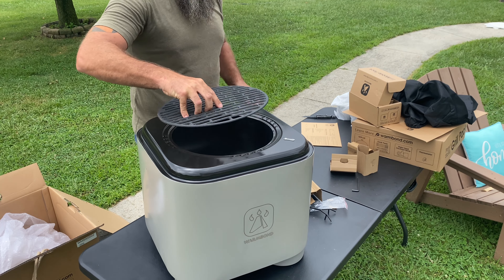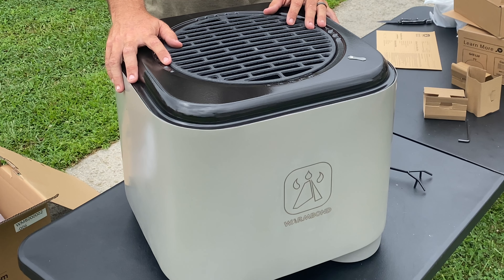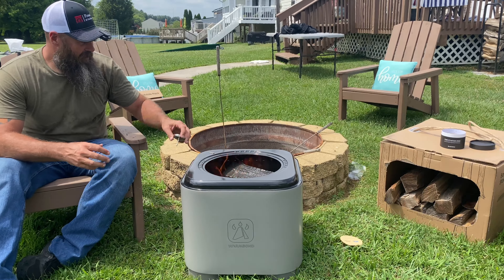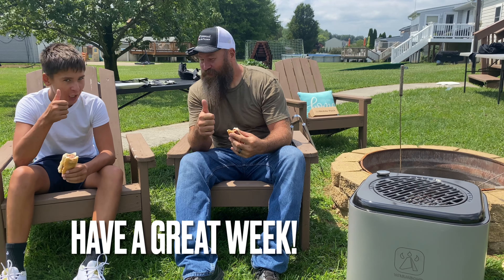THE BOND STOVE IS THE ANSWER FOR ME - #158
In today's video, I am showcasing the Bond Stove and Grill Pack from Warm Bond. This is a smokeless fire pit combined with a grill, and it's very portable! This will certainly come in handy for the family and I. If you like what you see, or if you have been looking for something like this, then check out and enter the code FirewoodFurnace15%OFF for your discount!

Equipment we use:
Eastonmade 12-22 wood splitter with 7 way box wedge and tall 4 way wedge
Ramsplitter Production Splitter with 4 way wedge
Countyline 25 ton wood splitter
Stihl Chainsaws:  MS500i, MS261, MS360
Farmertec Clones: MS660, MS460
Amish Built Firewood Bundler
2005 Honda Rancher 420 Quad
(2) 2020 Kaufman 7x14 Dump Trailers
2005 Dodge Ram 3500